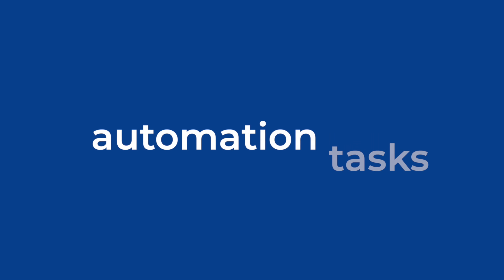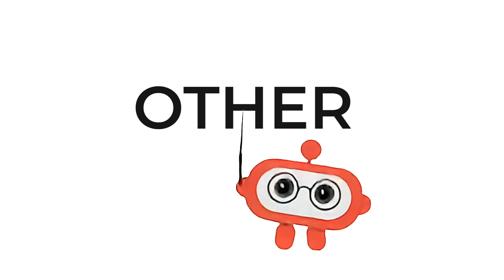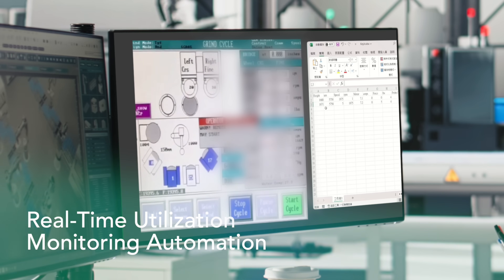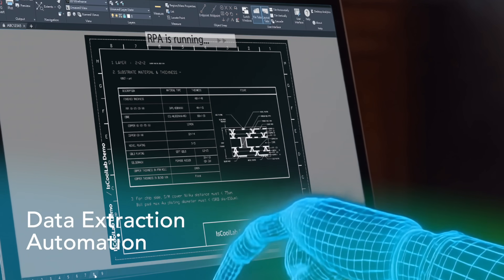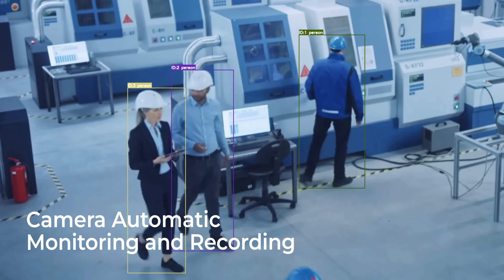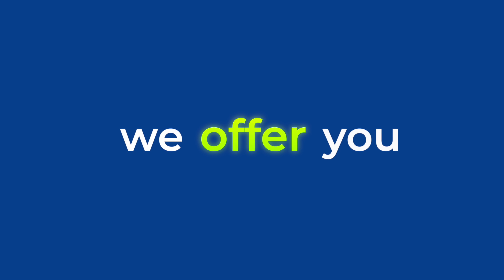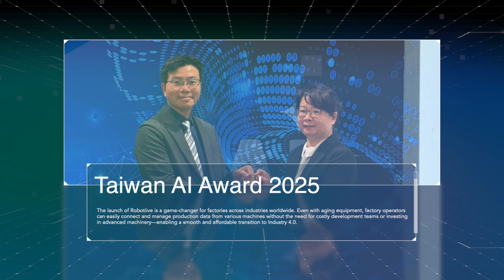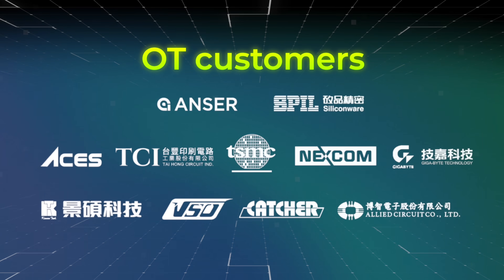Robotiive 工廠自動化解決方案 – 打造您專屬的AI虛擬團隊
Robotiive 是伊斯酷軟體科技推出的工業級 RPA 解決方案，結合 AI 電腦視覺與自動化技術，協助製造業快速導入智慧工廠。免程式化、非侵入式設計，應用於機台監控、資料擷取、網路與攝影機管理，帶來高效率與即時數據。

🏢 IsCoolLab 伊斯酷軟體科技
專注於智慧影像辨識、RPA 自動化及工業數位轉型，
致力讓 AI 真正落地於第一線場域，提升效率與安全。